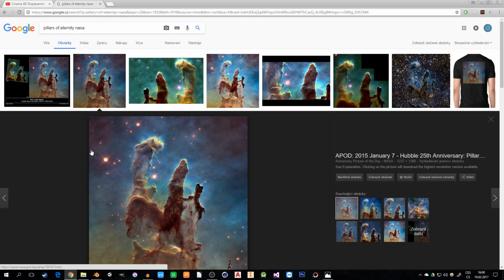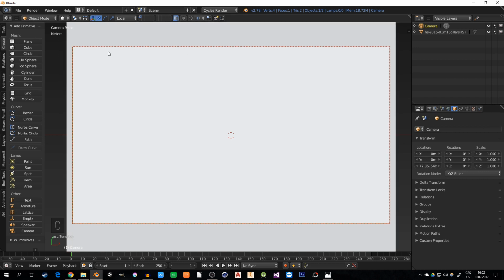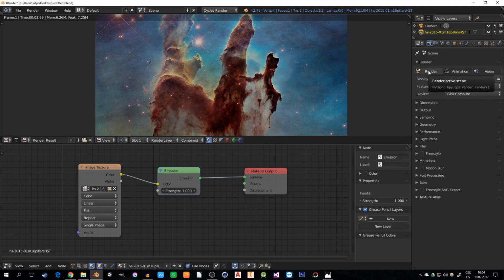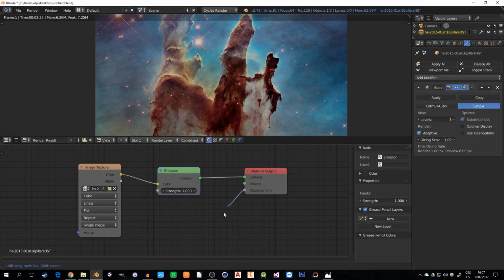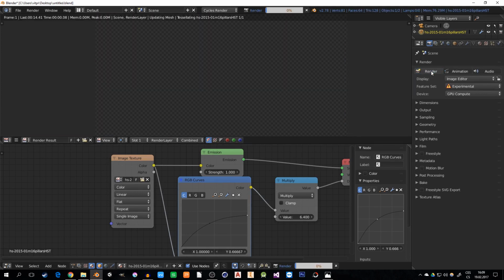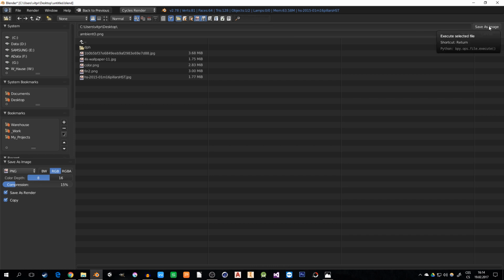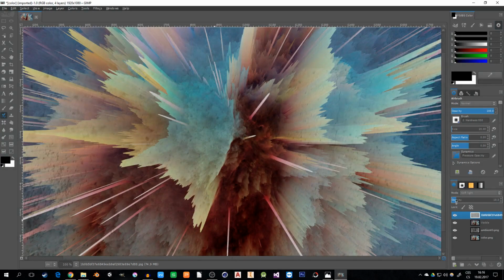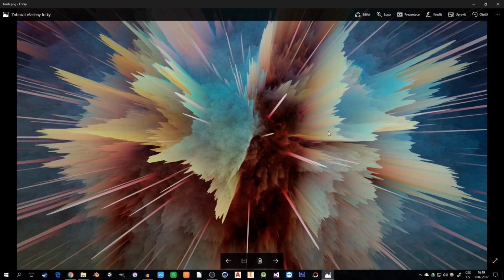[004] Blender tutorial - micro displacement